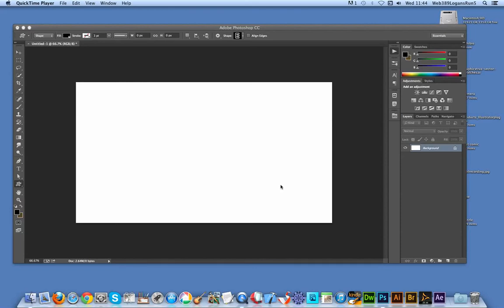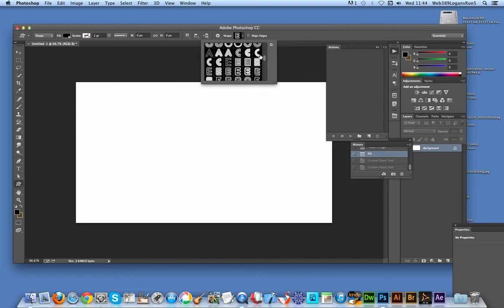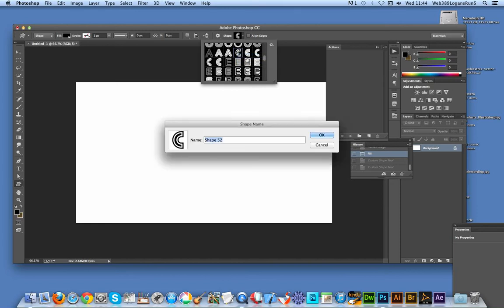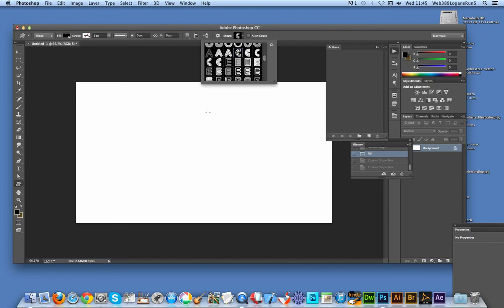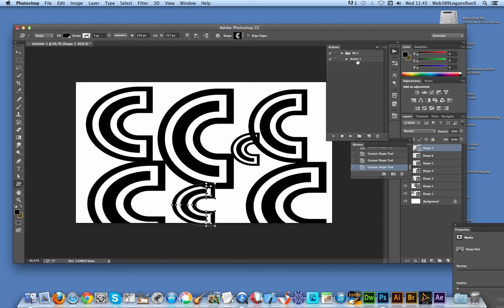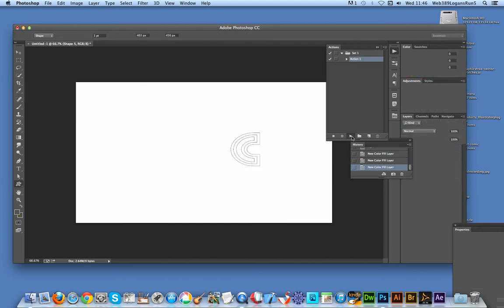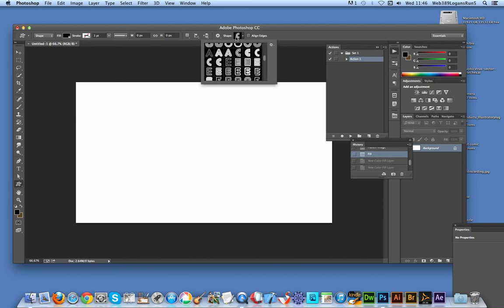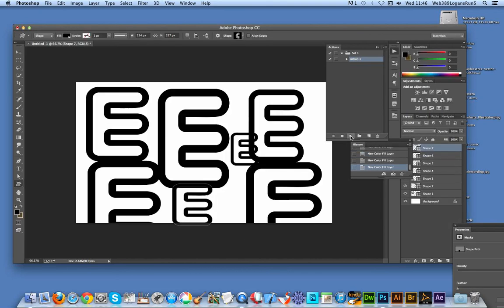Shape Actions In Photoshop | How To | Recording Tools | Graphicxtras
How to Record custom shapes in Photoshop actions and also changing the shape design in any re-applies. You can use the recorded custom shapes to create all kinds of repeated designs in seconds in Photoshop. You can use the tool recording / custom shapes recording and actions in Photoshop. You can use the recorded design / action in batches to apply an artwork as a watermark etc to 1000s of files